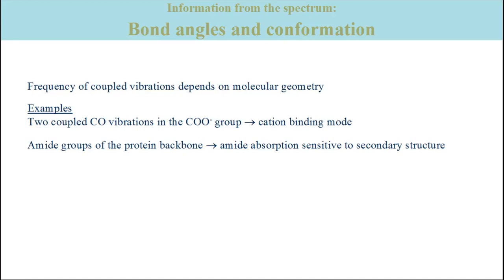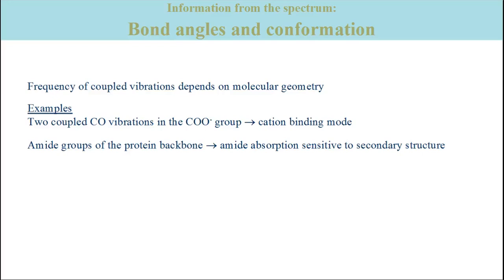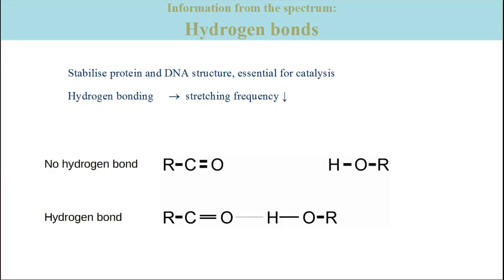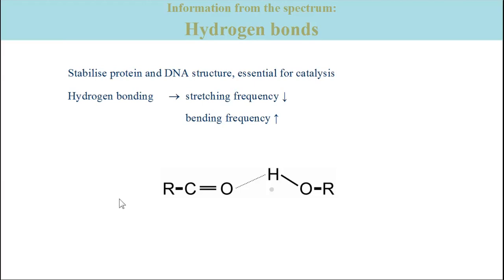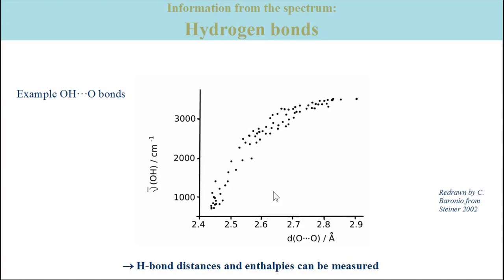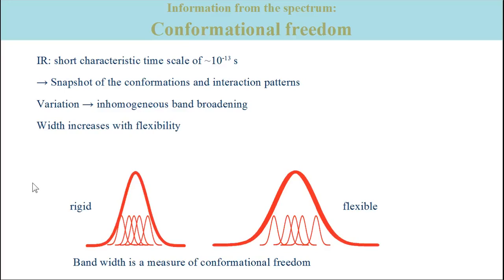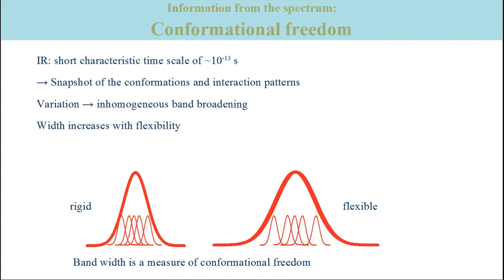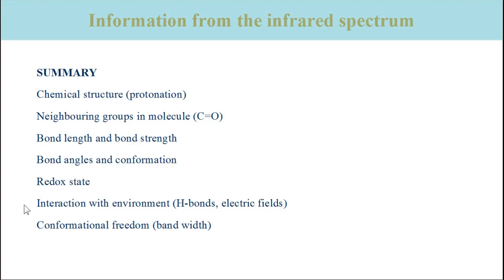VibSpec 9 Information that can be Obtained from Infrared and Raman Spectra 2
This video is part of the lecture "Vibrational Spectroscopy" by Andreas Barth at Stockholm University.